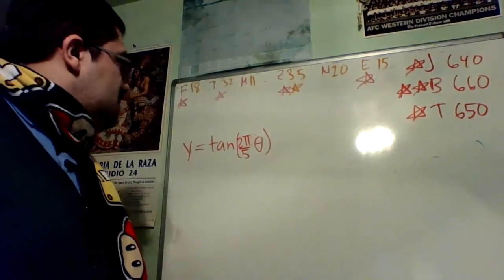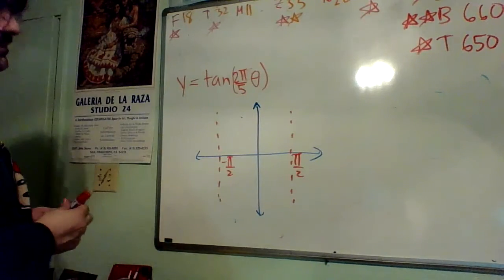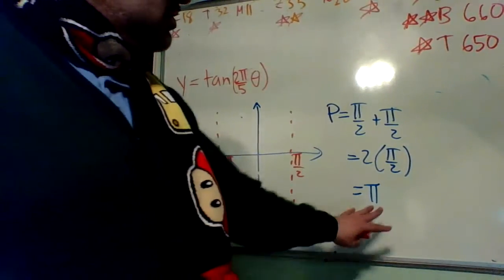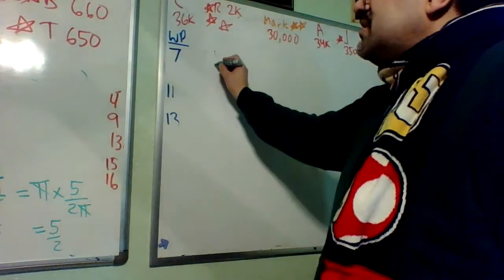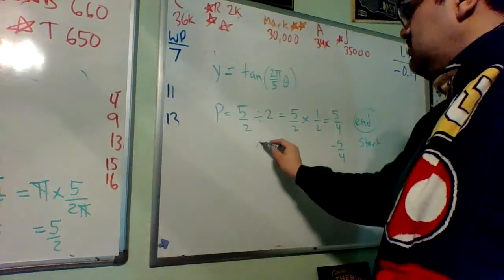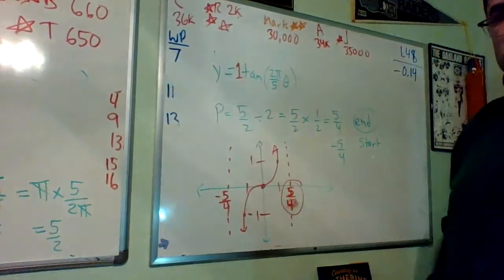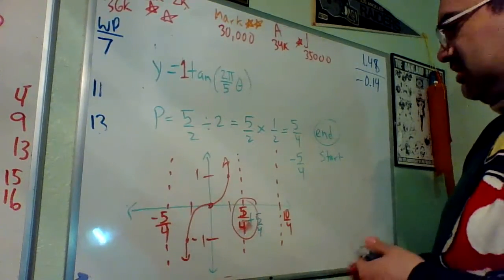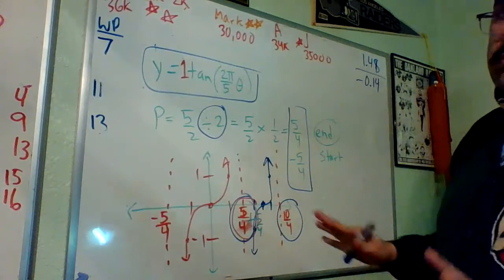U9 practice test num 13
How to find more than 2 asymptotes for a Tangent graph